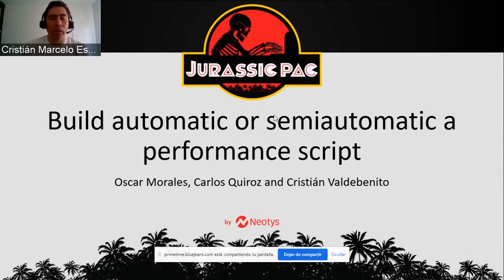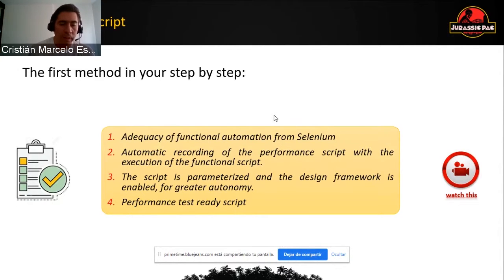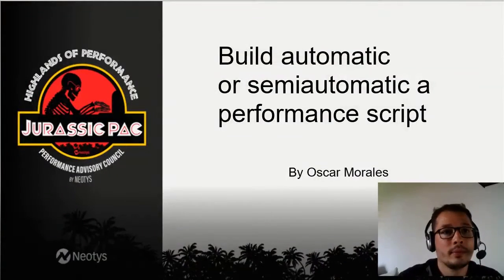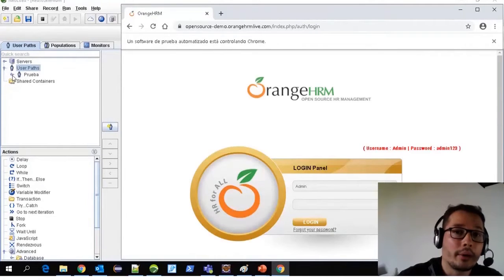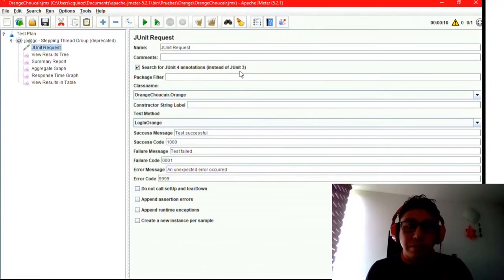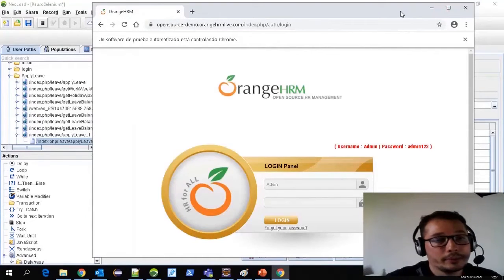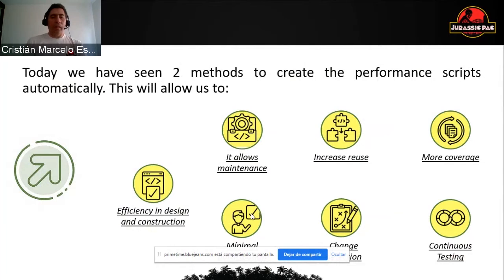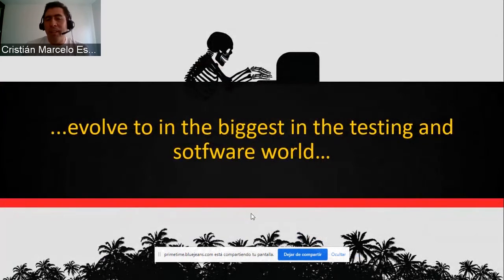NeotysPAC 2020 - Cristian Valdebenito Espinosa & Oscar Morales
How possible it is to make an automatic or semi-automatic update to our performance scripts?

Build and update performance scripts continuous and automatic, now is possible, only is necessary take a functional script from selenium, for rebuilt and have a new operational version of the script.

In a continuous testing model, the first thing you want is to deploy the automatic executions, however, many forget a factor that is as important as it is critical, having to invest and spend time on updates, refactoring and maintenance of the performance scripts, this is necessary to support a continuous execution in a long time. The possibility of having a semi-automatic and automatic process to create and update performance scripts allows and facilitates the deployment of a continuous performance testing (CPT) as full model, it also increases coverage, autonomy of performance tests and enables team collaboration.